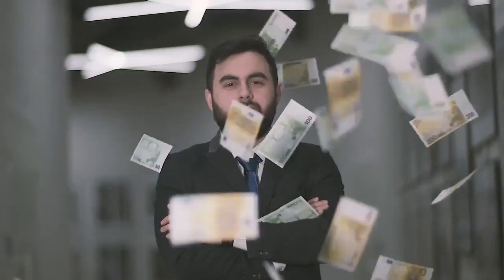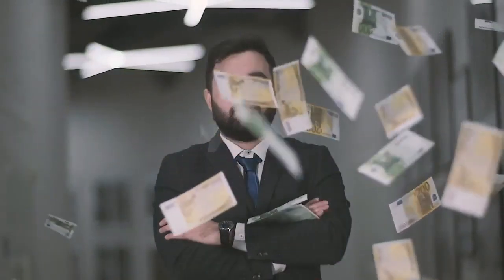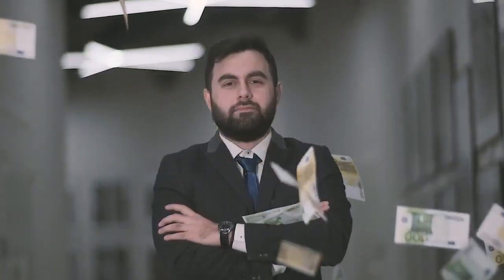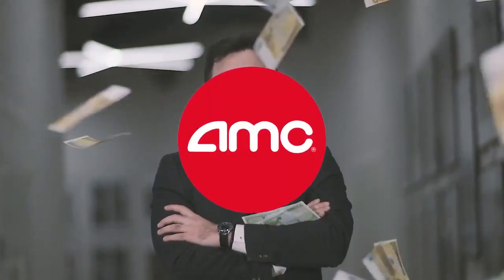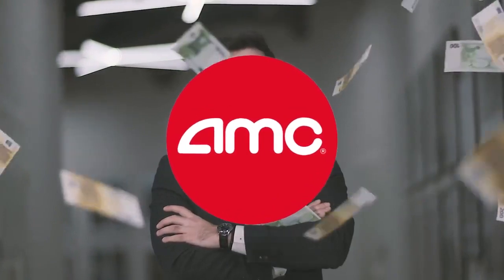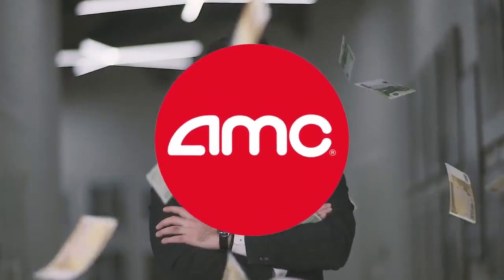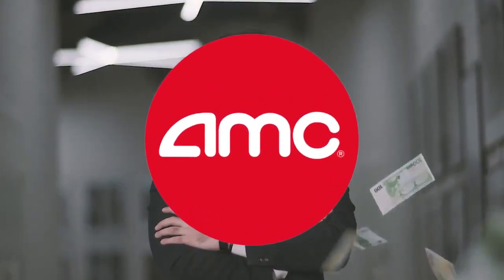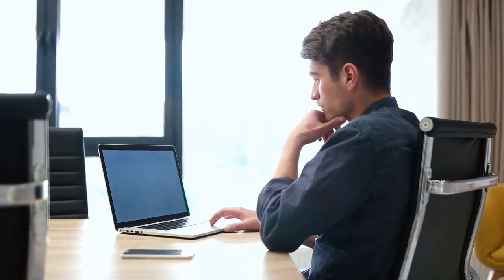AMC STOCK UPDATE : REVEALED! THEY ARE SCAMING ALL HOLDERS OF AMC STOCK